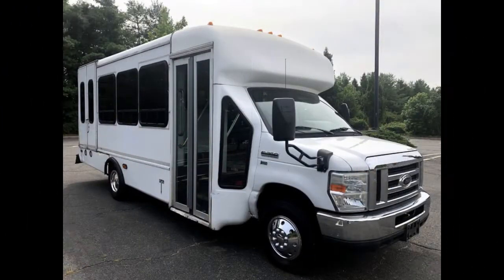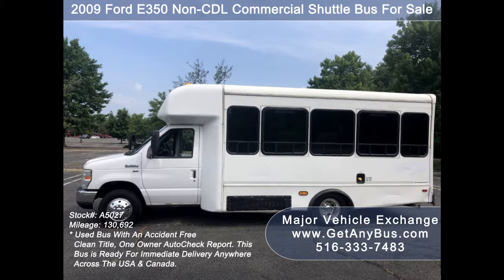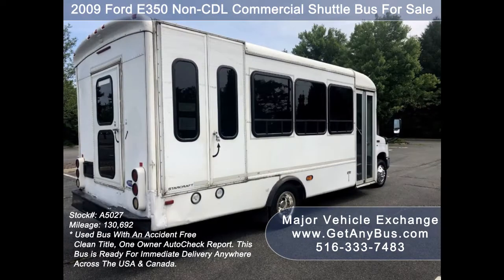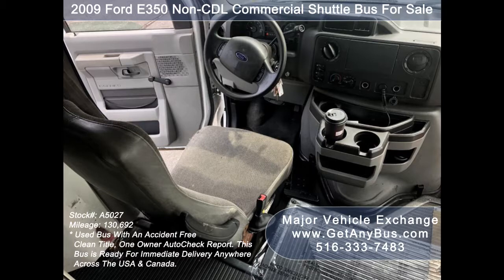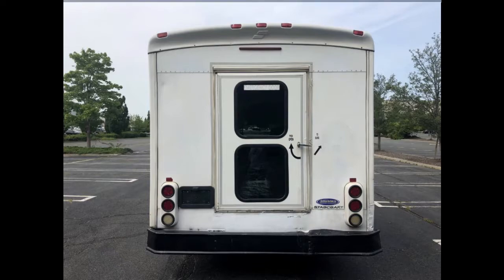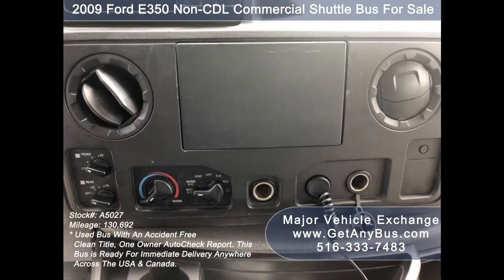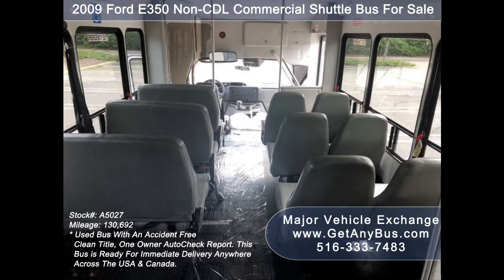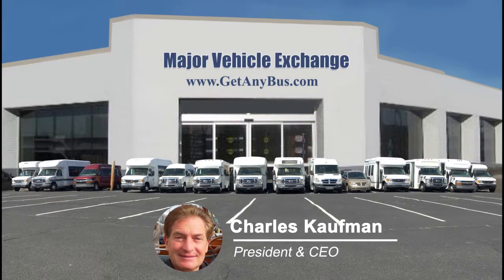Used Commercial Passenger Buses For Sale | 2009 Ford E350 Non-CDL Commercial Bus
Used commercial passenger buses for sale are buses that have been in use for some time. Either by individuals or businesses and want to transport passengers for commercial benefits. Buses transporting people in return for profit are commercial buses. Some of the most common commercial buses manufacturers are Blue Bird, Chevrolet, Freightliner, Ford, GMC, International and many more.`

No matter which model you buy, buses are expensive and commercial buses price can depend on several factors some of which are the size of the bus, its width, height, passenger-carrying capacity, type of engine, number of comfort equipment, etc. With high prices its not advisable to buy a commercial bus for sale that is brand new because new buses come with a lot of disadvantages, for example, they are not available, you will have to wait several months to get the bus delivered to your doorstep, in case of accident their spare parts are not available either and you may have to wait again to import parts from foreign countries.

Hence, it's suggested that you buy used commercial busses for sale. Since they are far more affordable than a brand new bus. Spare parts for these used commercial buses for sale are available in the market so when your lovely bus breaks down you can get them repaired immediately with little or no downtime for your business.

A second hand commercial bus costs less than a new bus. But that does not mean you go out and buy any used commercial bus from the first man you find online. You need to do your due diligence before you buy the bus. Remember the bus was in use for quite some time and will have visible wear and tear on its body. The seller will always try to hide the defects to make a quick sale and get rid of his bus but then you end up with a bus that has electrical and mechanical defects and had already burnt a huge hole in your pocket.

Well, then you might be thinking, what's the solution ?? How to buy a good used commercial bus for sale and get down to the business of making money in the shortest period. And, the answer to all your questions simple. Buy commercial buses for sale from licensed and bonded used commercial bus dealership. The benefits of buying commercial buses from a licensed dealership are that you get protected by state and federal laws from any fraudulent transaction during the bus buying process. Moreover, bonded bus dealerships check and replace more than 1000 parts and equipment's in the bus giving you the peace of mind that your investment is good and secure.

With second hand commercial bus sale, you have the power and options at hand. You can add and remove any part or equipment in the bus to make it fit for your need. This is a luxury that you do not get when you buy a brand new bus. For your information a used bus dealership will recondition a second hand bus from bumper to bumper and may even repaint it if needed to give it a like-new appearance and will also get it certified ready to hit the road. When you have a preowned bus like this then why do you need a new bus??? Moreover, if you cannot pay cash upfront. Then the dealership will also tell you on the various financing options.

So you see how easy it is to get a used bus that works, runs on the road and make you money right away without the headache of repairing or fixing it now and then and without breaking the bank.

If you need more information or help about buying used commercial buses then feel free to call Mr. Charles Kaufman, President and CEO at Major Vehicle Exchange a licensed and bonded used commercial bus dealership established since 1985 at today!!!